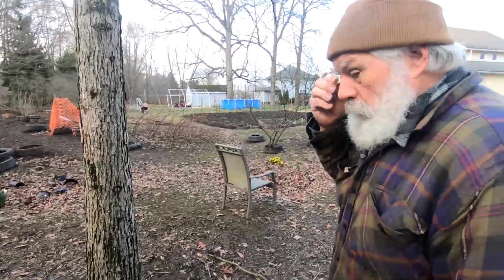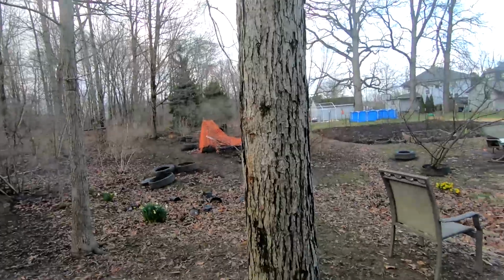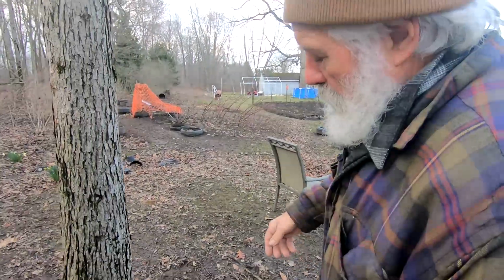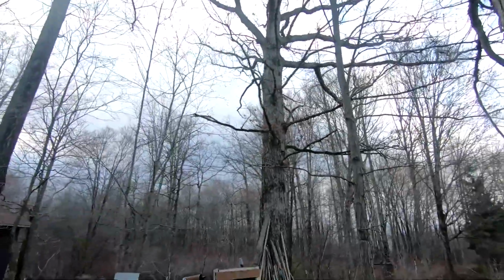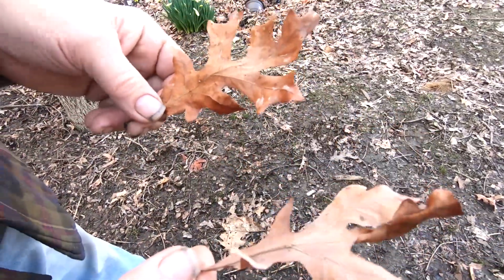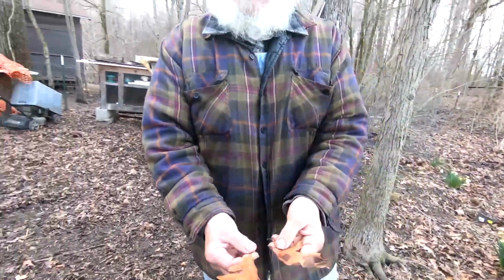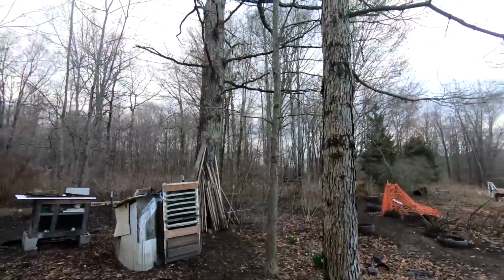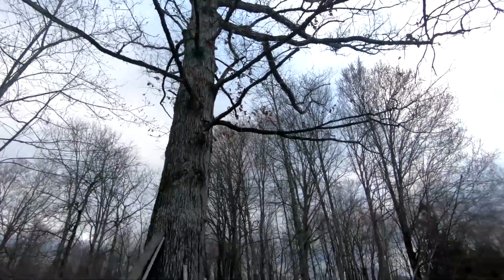White Oak (Quercus Alba) Tree Talk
Describing the American White Oak, its various characteristics and some wives tales associated with this tree.